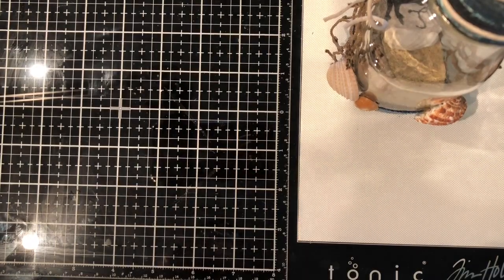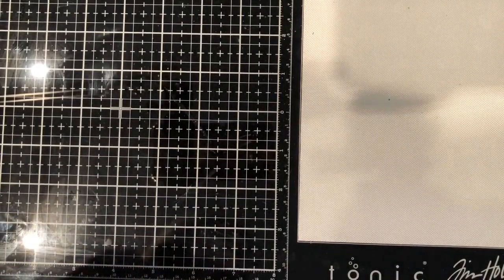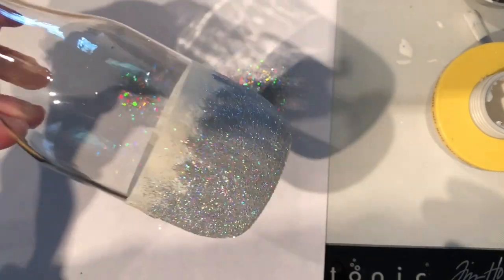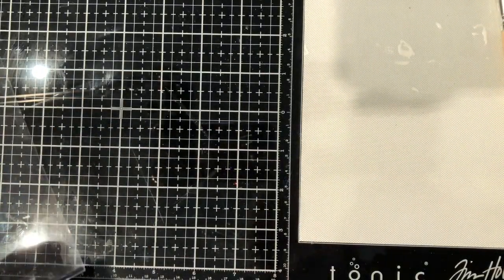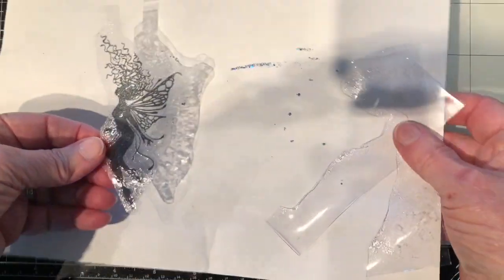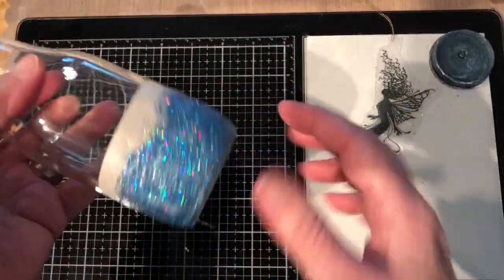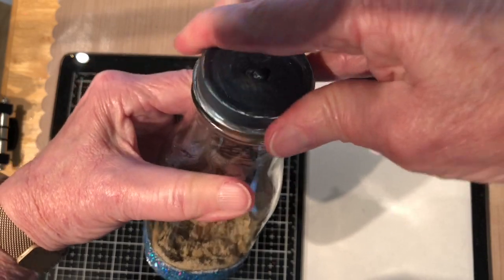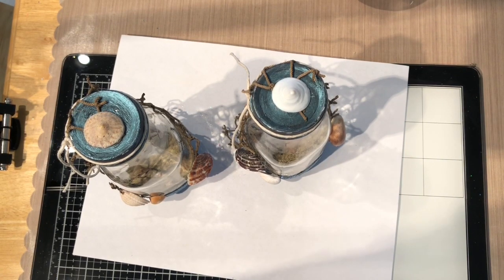Lavinia World Store - Fairy Bottle - featuring Fairy Hugs Glitter and Lavinia Stamps - Celeste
Let's make a Fairy Bottle using Lavinia World's Fairy Hugs Glitter and Lavinia Stamps - Celeste!

Nuvo Embossing Powder - Clear